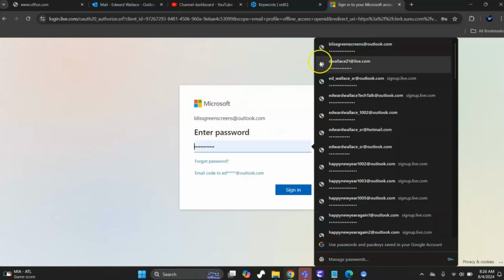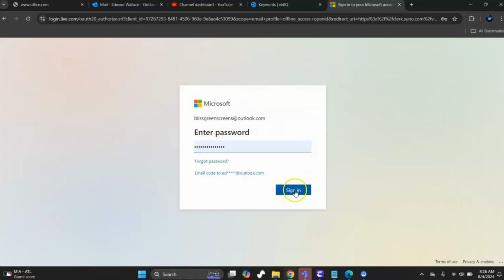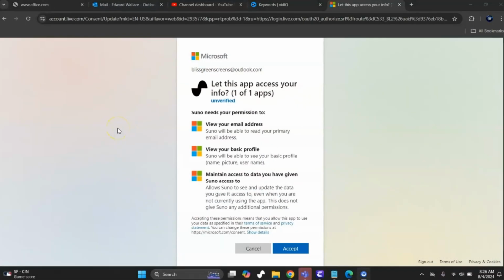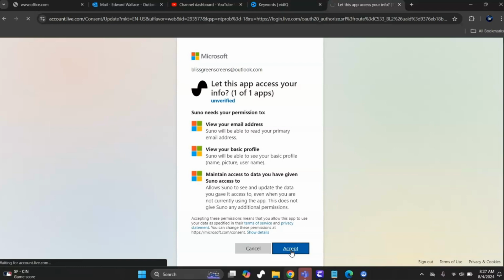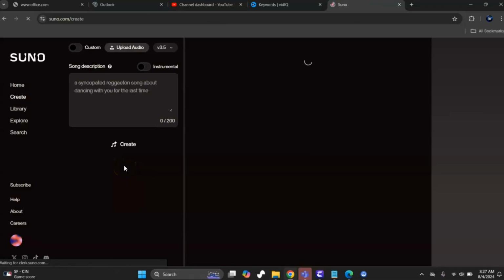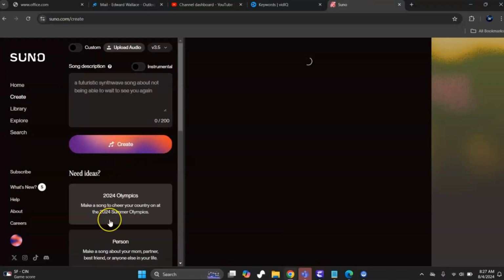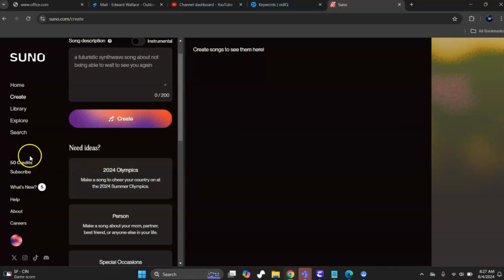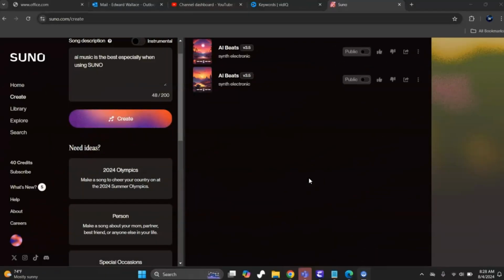Is SUNO Ai Free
SUNO Ai Tutorial
Video will discuss whether or not the application is free, and what you need to do in order to use it if it is free. I also show you how easy it is to sign up for SUNO. I do suggest that you use an email that is not an every day email. Although not necessary, I believe it is always best when testing any application.